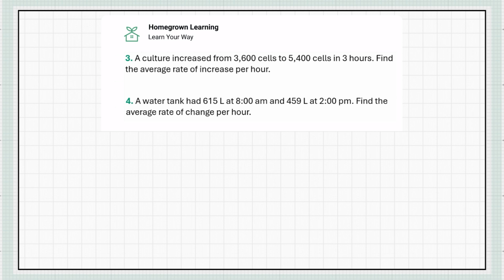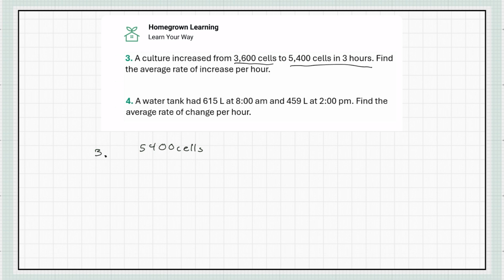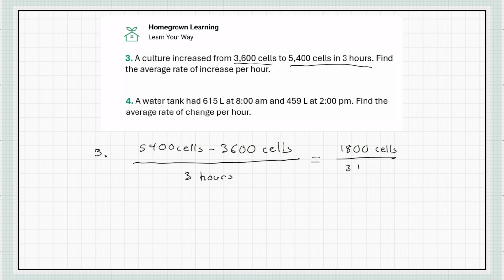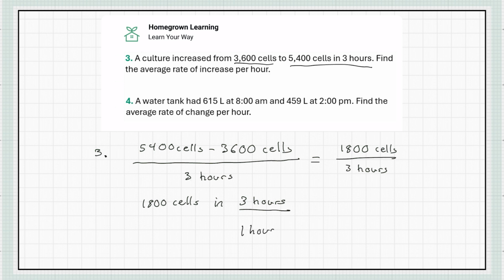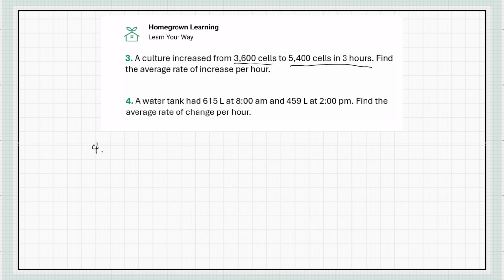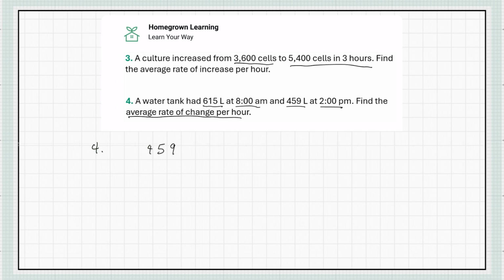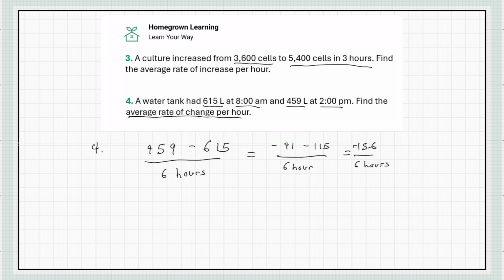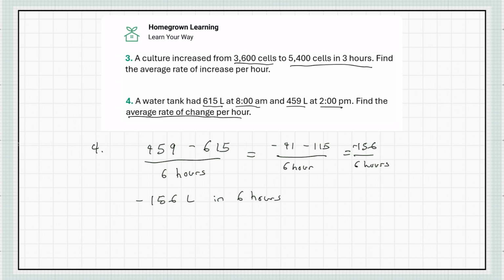Finding Average Rates of Change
Discover how to calculate average rates by dividing total change in one quantity by the total change in another.